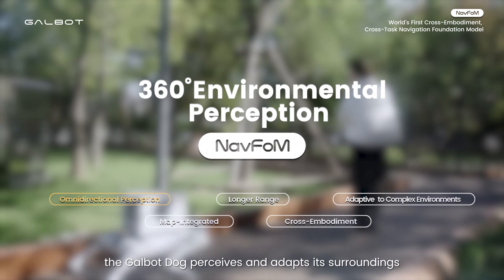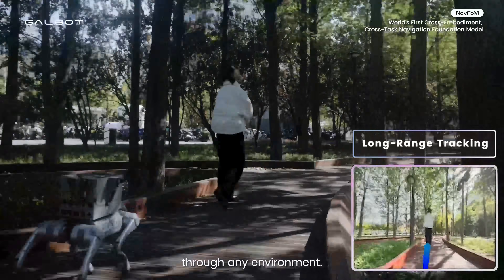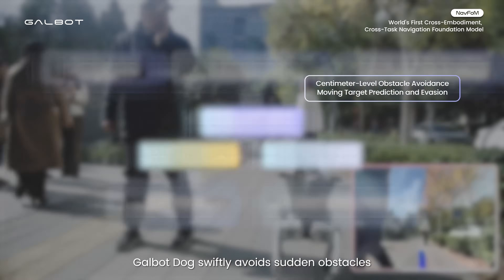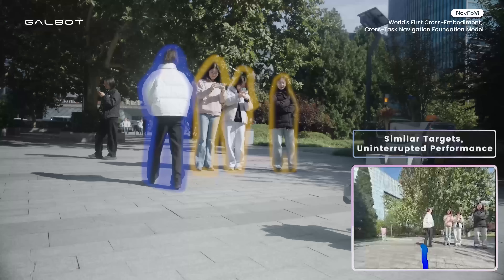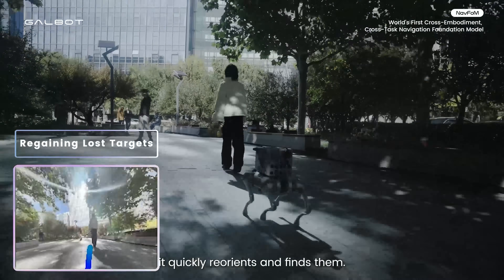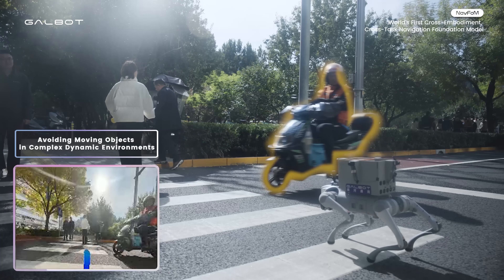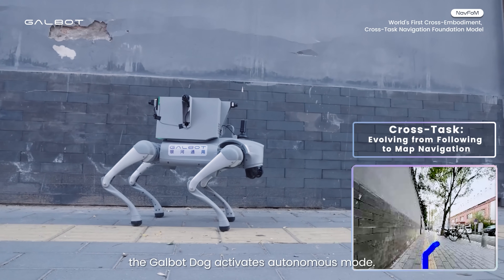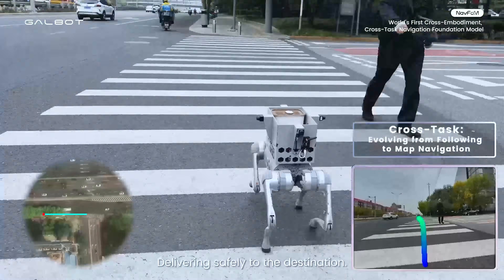Introducing NavFoM: The World’s First Cross-Embodiment, Cross-Task Navigation Foundation Model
Introducing NavFoM – a breakthrough innovation in autonomous navigation! This world-first model enables robots to navigate seamlessly across various environments with:
👀 360˚ Environmental Perception
🧭 Cross-Embodiment, Cross-Task Navigation
🚦 Vision-Only Obstacle Avoidance

Built on NavFoM, we’ve developed TrackVLA++ for long-range autonomous tracking and UrbanVLA for map integration, allowing for fully autonomous path planning and navigation.

In this video, watch the Galbot Dog track a target with full 360˚ vision and autonomously complete a delivery task!